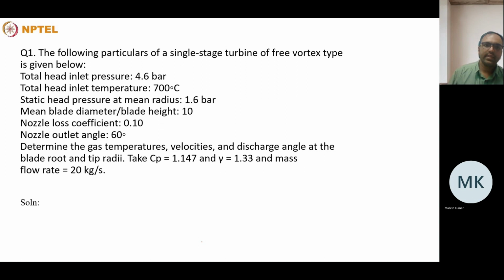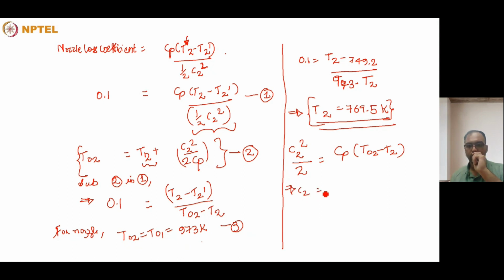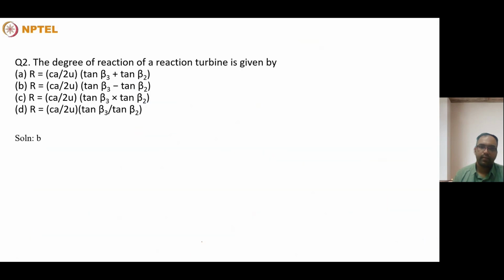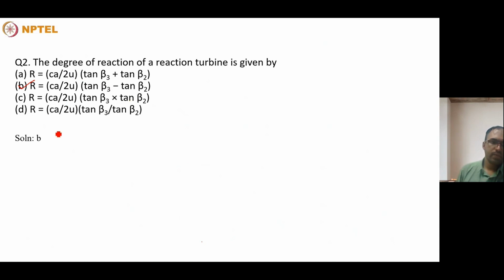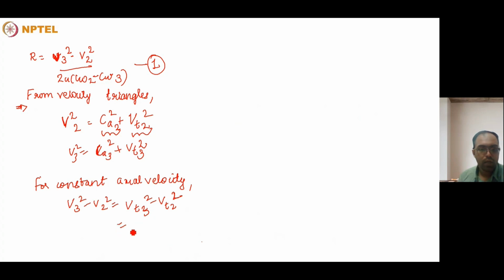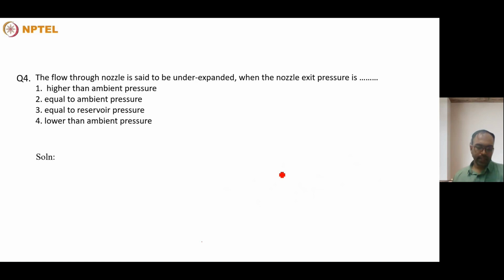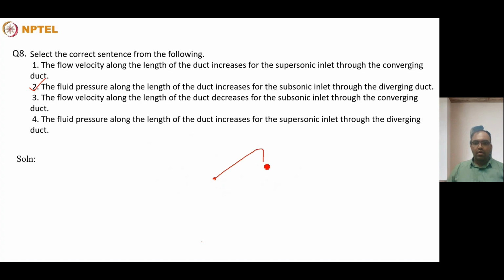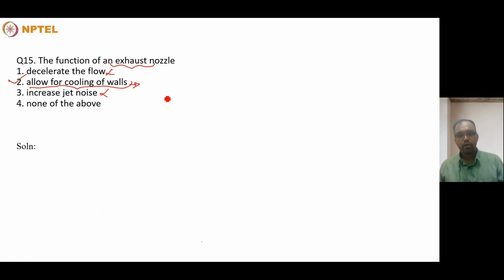NPTEL- IC ENGINES AND GAS TURBINES (noc23-me55)-TUTORIAL 11th WEEK- 17-04-2023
In this session, I discussed a few numerical-based and MCQ-based problems based on the 12th-week lectures of the NPTEL course IC Engines and Gas Turbines (noc23-me55). The topics covered are the radial flow turbine, nozzle, and diffuser.